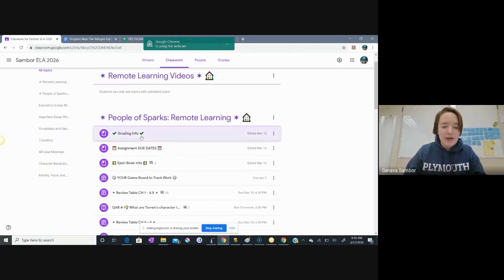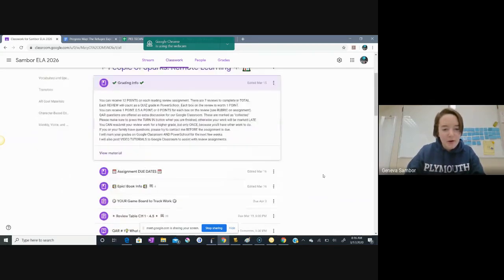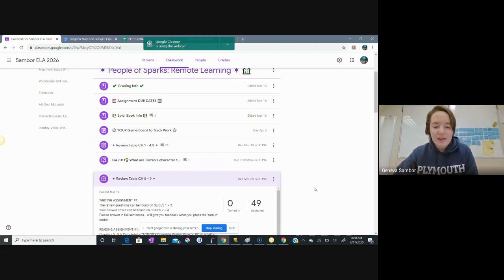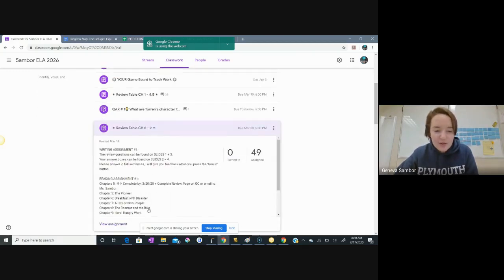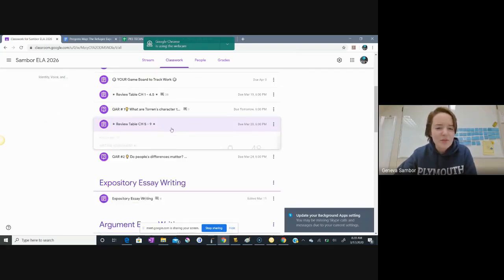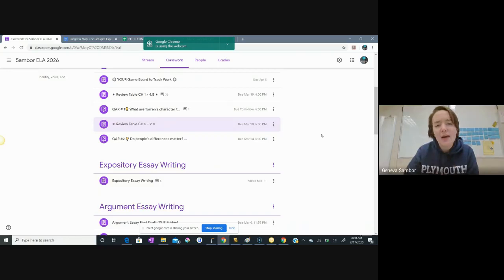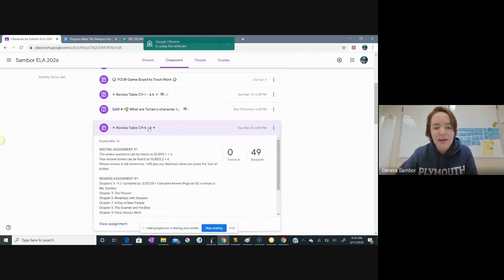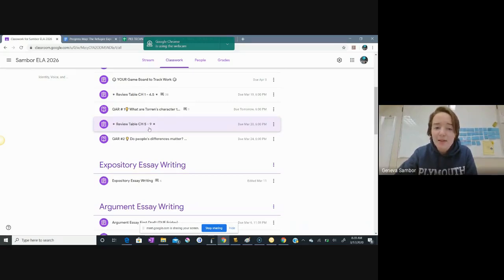Ms. Sambor's Remote Google Classroom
DUE DATES:
Chapters 1 - 4.5 // Complete by: 3/19/20 + Complete Review Page on GC or email to Ms. Sambor
Chapters 5 - 9 // Complete by: 3/20/20 + Complete Review Page on GC or email to Ms. Sambor
Chapters 10 - 13 // Complete by 3/23/20 + Complete Review Page on GC or email to Ms. Sambor
Chapters 14 - 18 // Complete by 3/25/20 + Complete Review Page on GC or email to Ms. Sambor
Chapters 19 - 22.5 // Complete by 3/27/20 + Complete Review Page on GC or email to Ms. Sambor
Chapters 23 - 27 // Complete by 3/30/20 + Complete Review Page on GC or email to Ms. Sambor
Chapters 28 - 29 // Complete by 4/1/20 + Complete Review Page on GC or email to Ms. Sambor

ALL Epic! Quizzes are DUE APRIL 3rd.